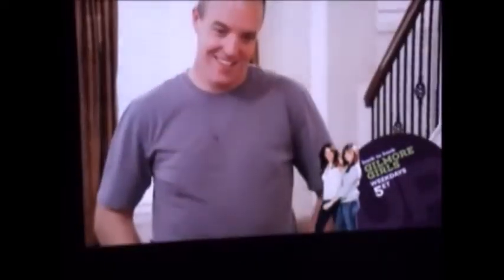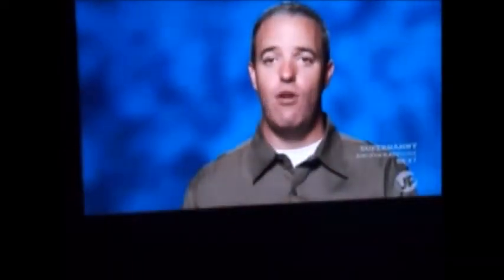SuperNanny- Evans Family -Last Part